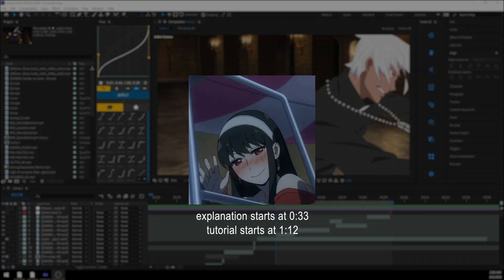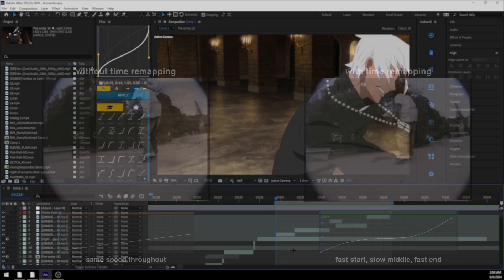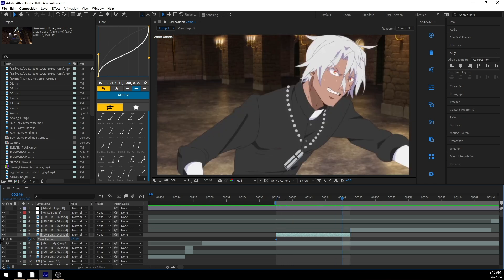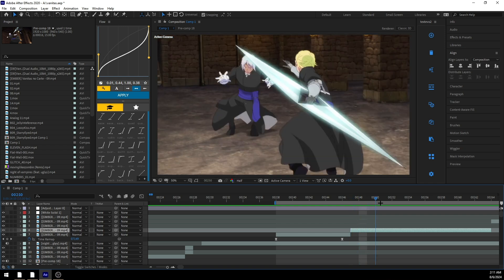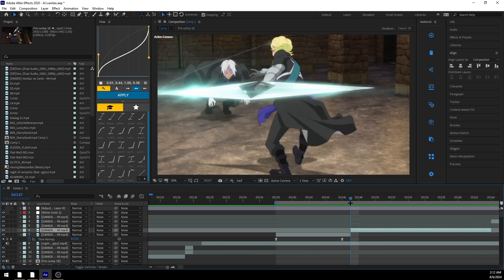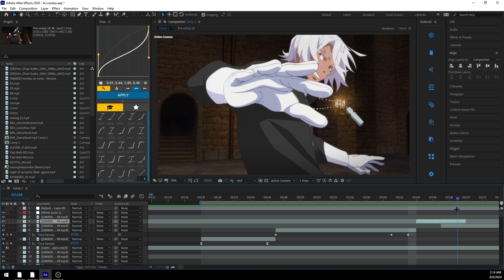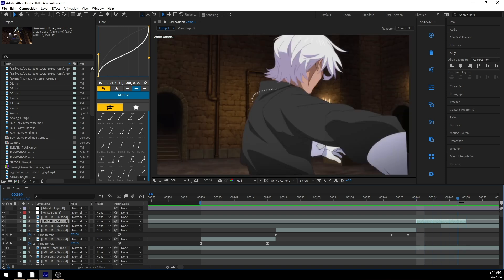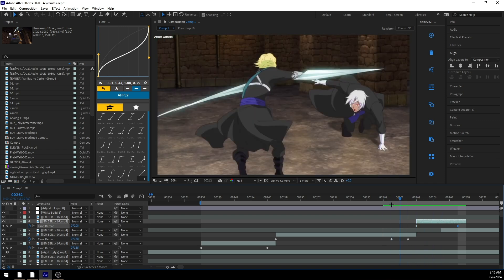JUGG/FLOW TIME REMAPPING AFTER EFFECTS TUTORIAL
i'm back*